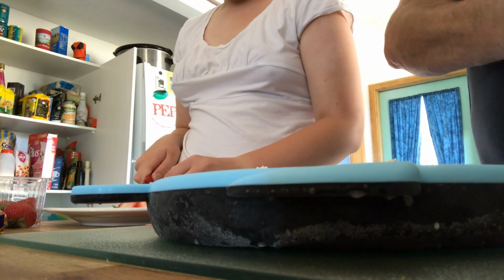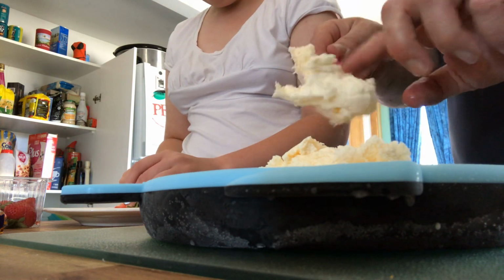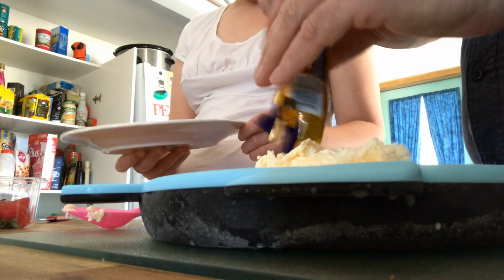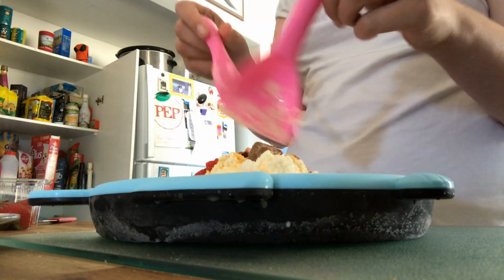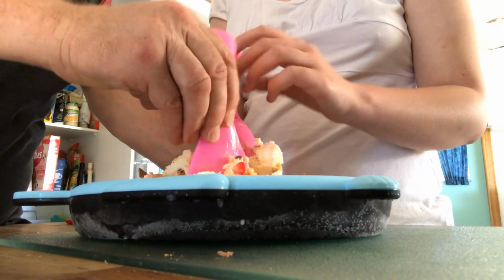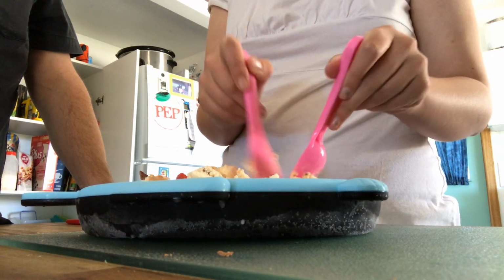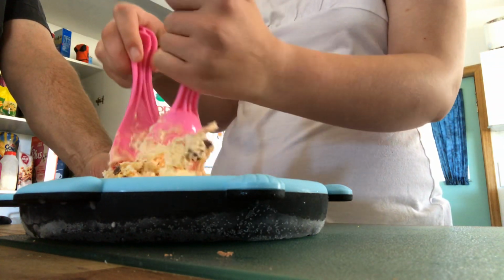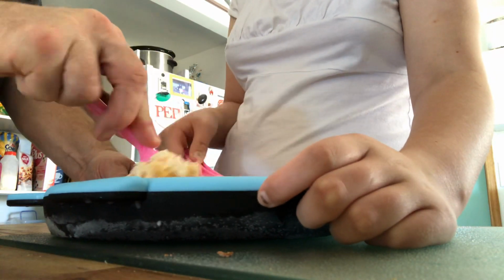Alanna is doing ice cream rolls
Alanna loves ice cream rolls